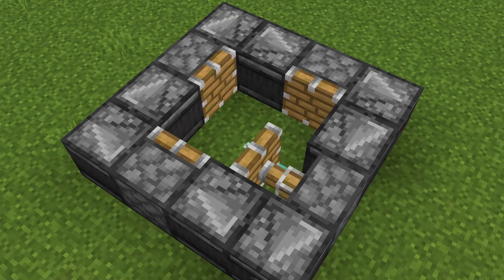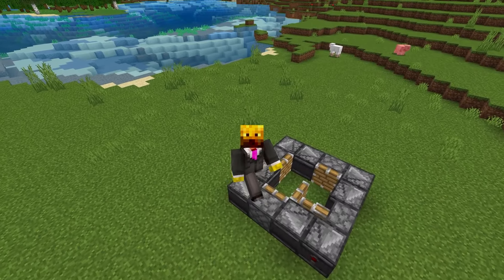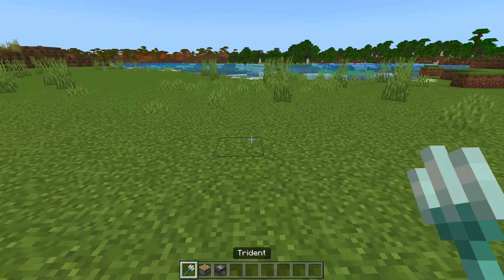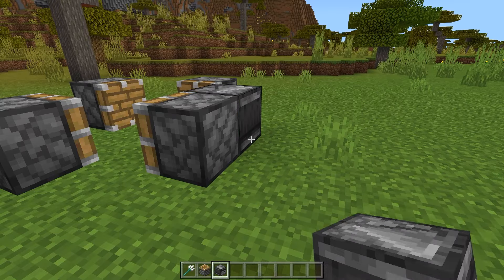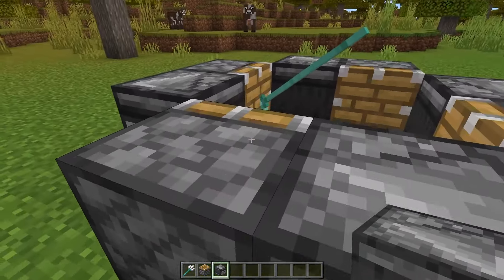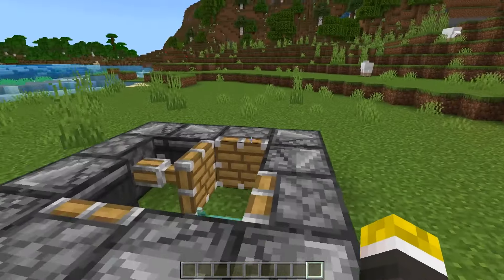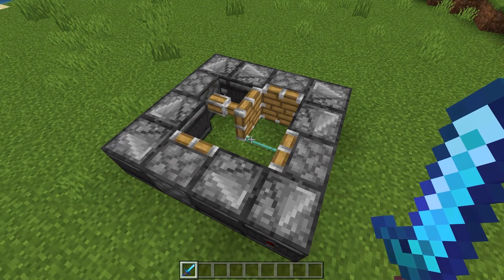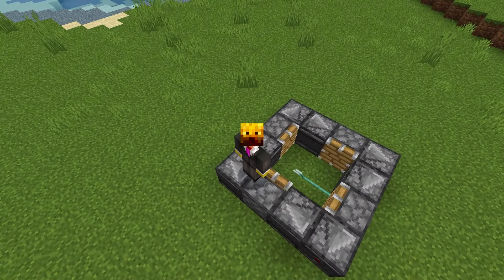EASIEST TRIDENT KILLER In Minecraft Bedrock 1.21!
This is the easiest and best 2x2 trident killer to make any mob farm FULLY AFK, and also apply the looting 3 effect to the farm AUTOMATICALLY!